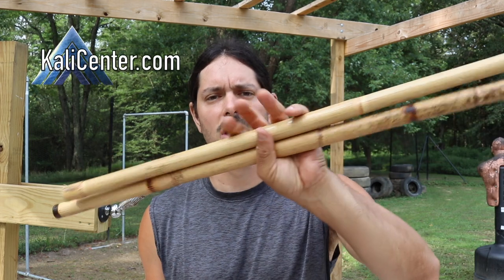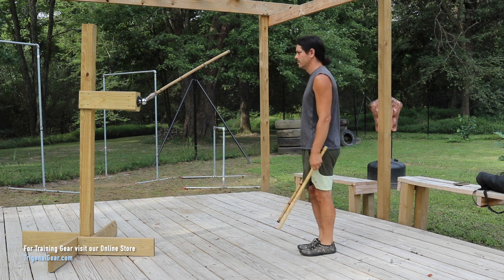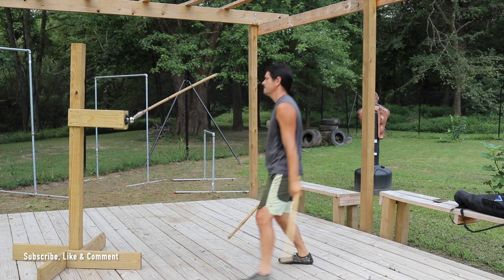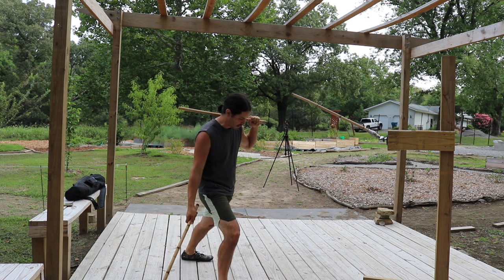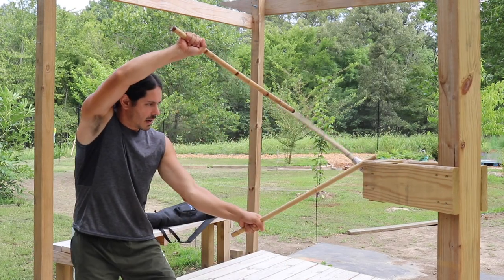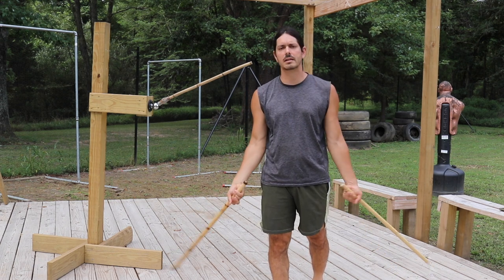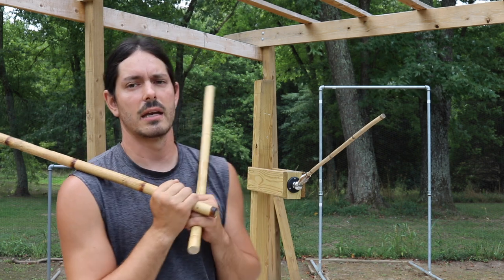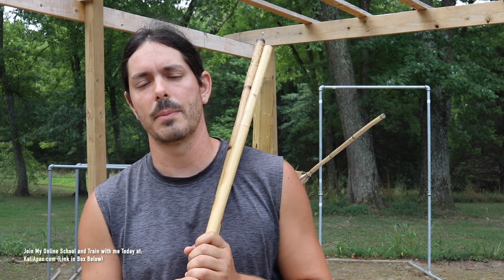Amazing Escrima Sticks Solo Training - Double Sticks